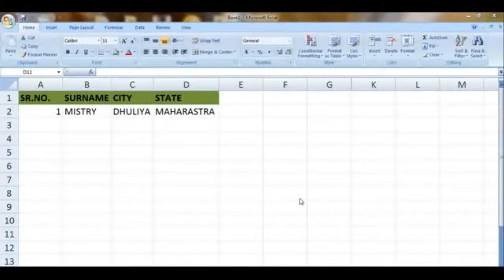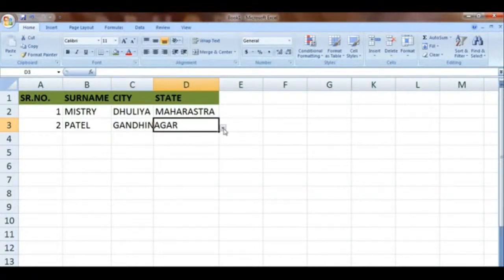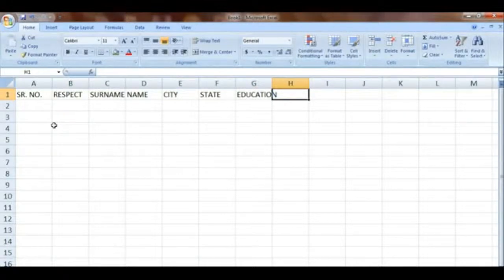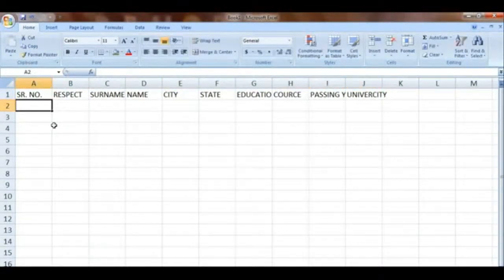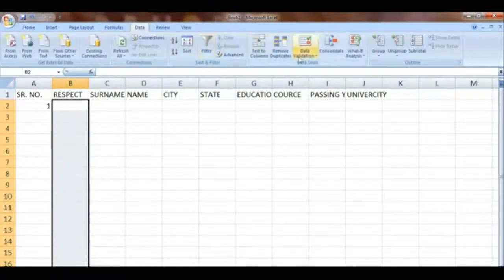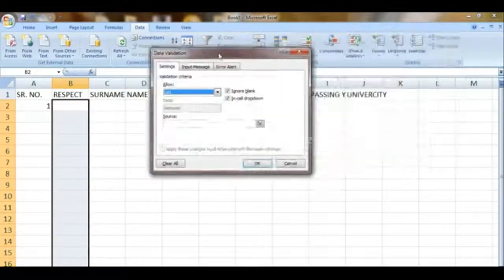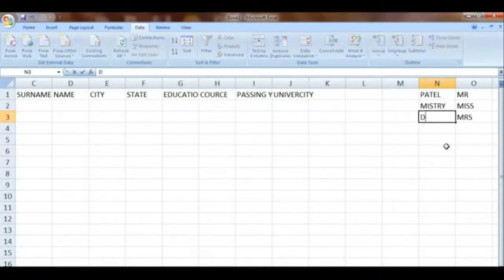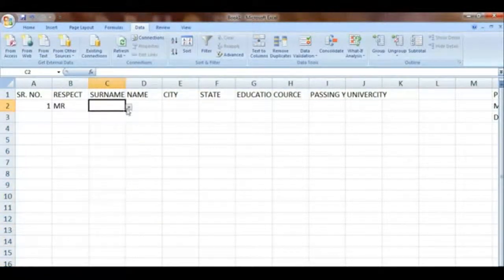Making Excel Drop down List 01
This easy maths page will help you to get quick answers of maths. Right now quantitative exam are widely running for employee selection by

 many company privet or government,
 Exams like GATE or CAT,
 also Bank exams

We all fight with time in this exams because maths questions take more time then other questions. Even one single multiplication, division or Square takes more time and not only in single question it comes in maximum questions.

So. here I am going to give you easy solution for that by videos and teach you how to make it easy. Just follow this videos and make practice for batter performance. And this videos are in two languages Hindi and English.